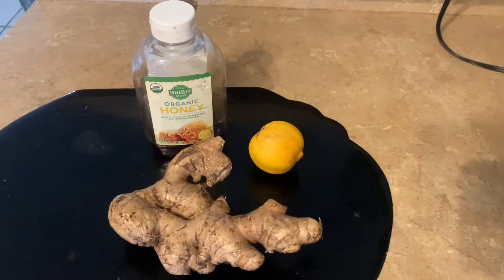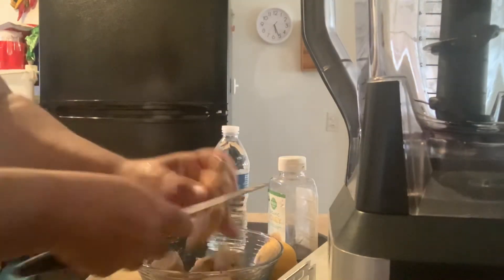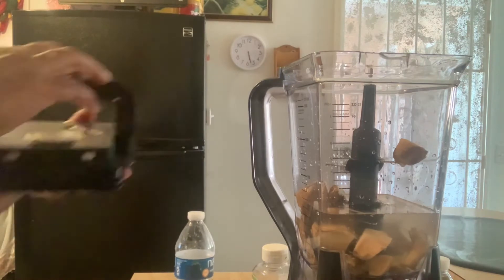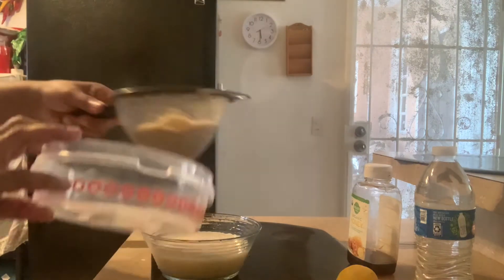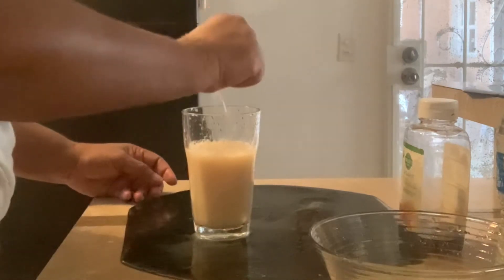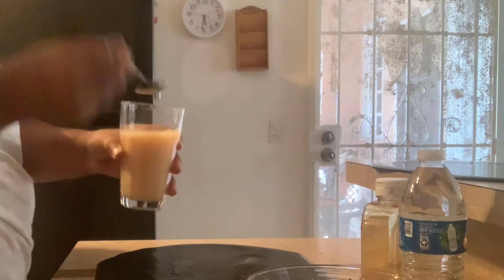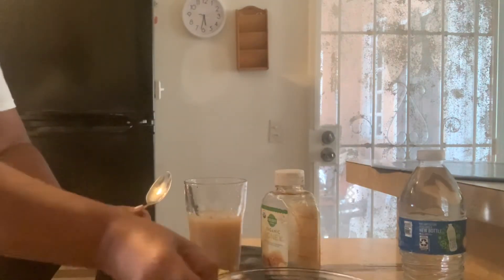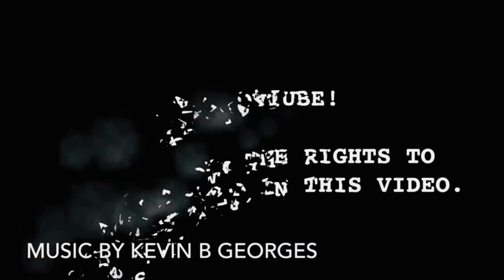Flu/ Sour Throat Remedies At Home | Home Remedy For Sore Throat.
Ingredients below

Homemade Bad Sore Throat Remedy

Ingredients:
I head of ginger
1/2 lemon
1 tablespoon honey
12 ounces of water

Add ginger and water to blender
Blend until ginger turns into liquid.

 Strain ginger into a cup or bowl, pour into glass add lemon and honey, then drink. The stronger the ginger the better.
It worked for me. I got better in minutes.